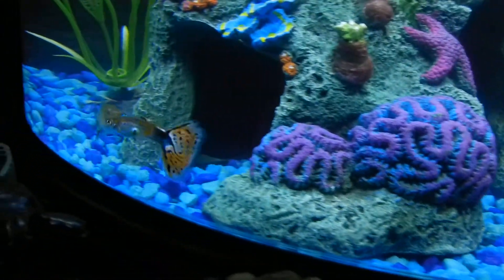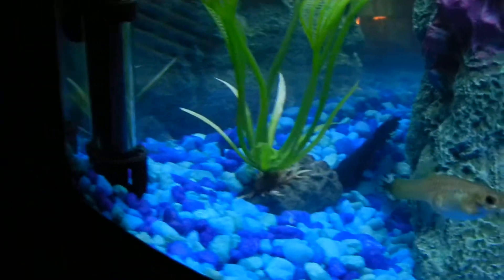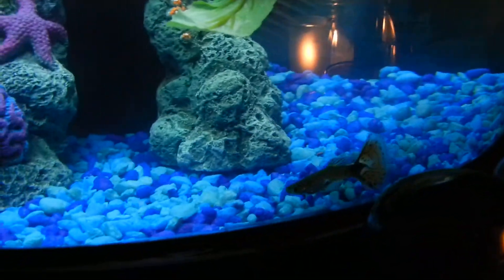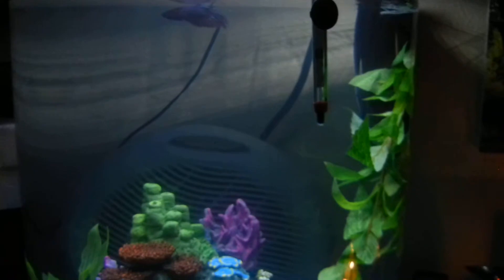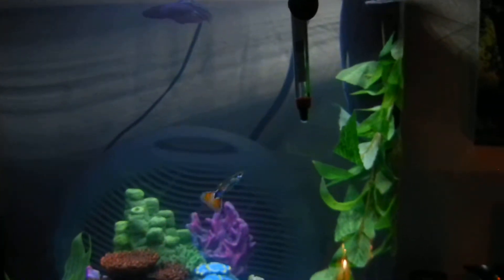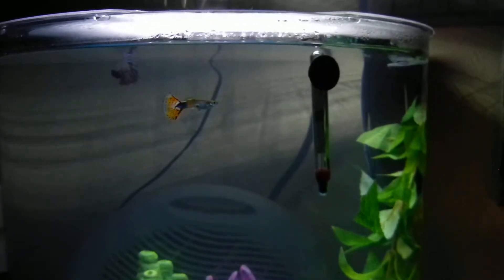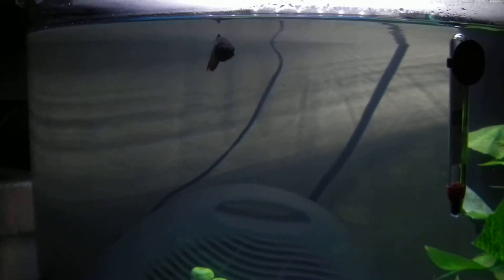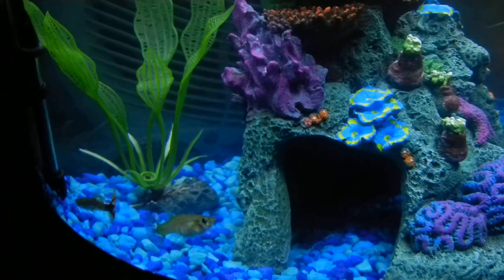Badinton Betta lives with Gustavo and Paloma, Guppies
Badinton Betta is sharing his tank with 2 Guppies and they are living together peacefully.  Badinton is a trained trick preformer and he is not distracted from doing his tricks even with his new friends.